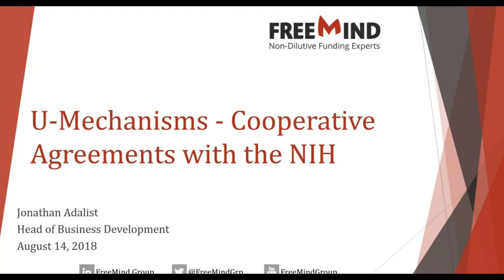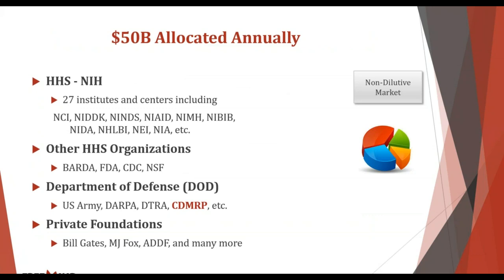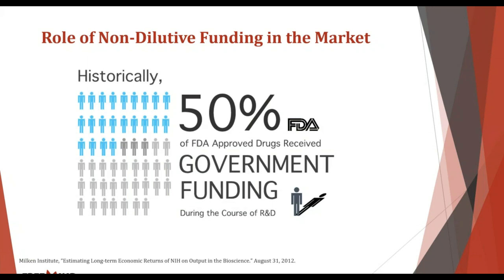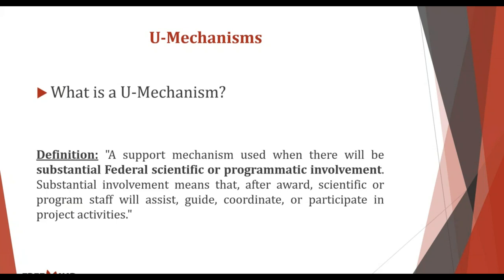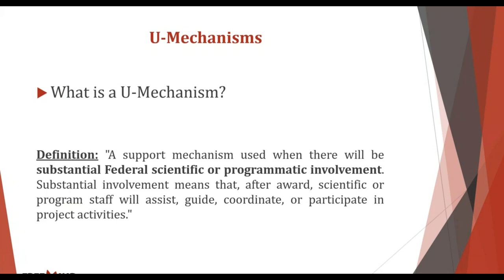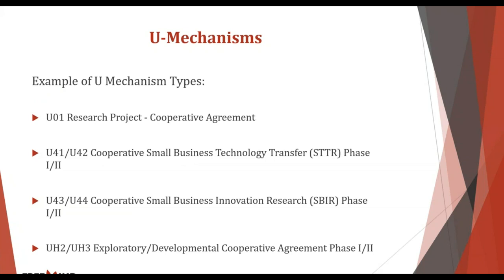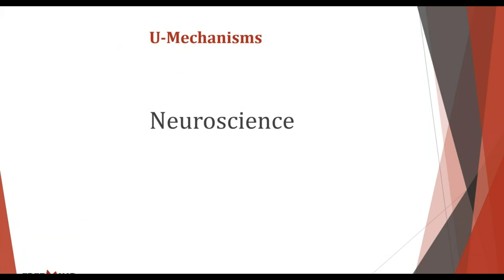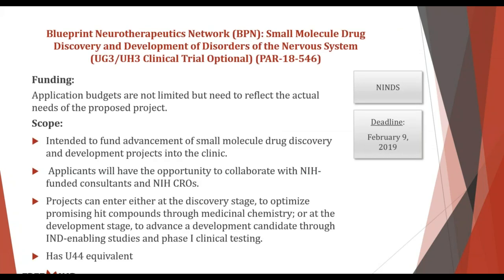Introduction to U Mechanisms for Companies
Webinar explaining NIH U mechanisms (cooperative agreements) for non dilutive funding